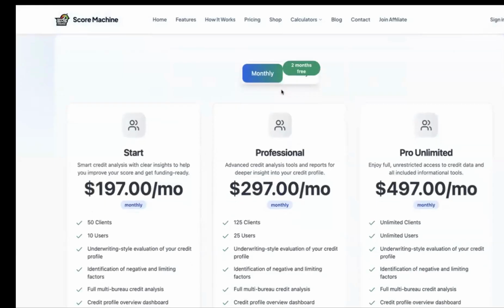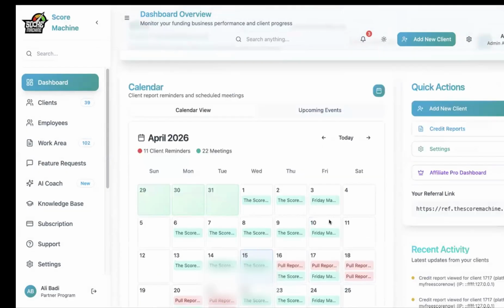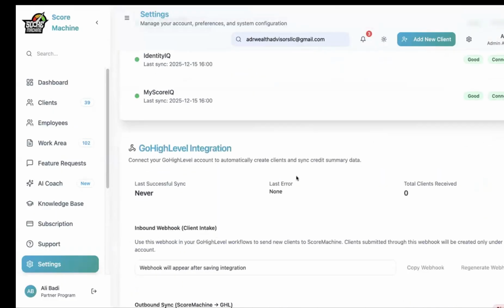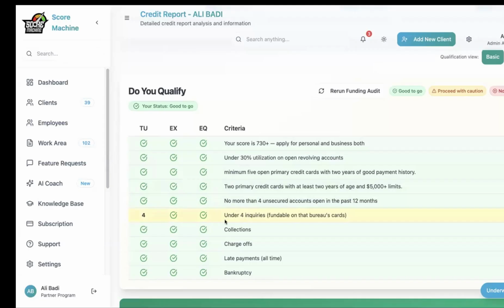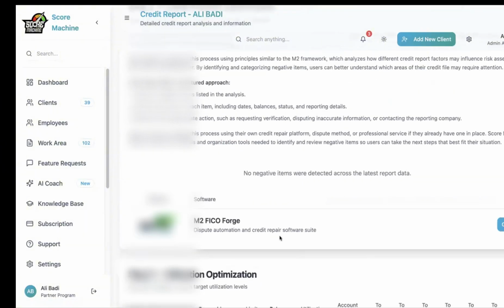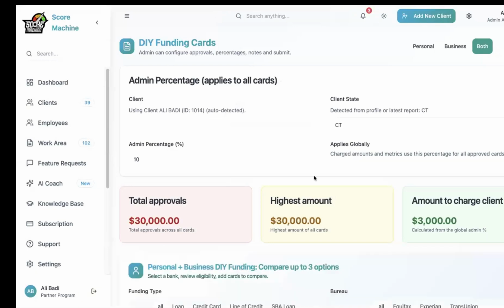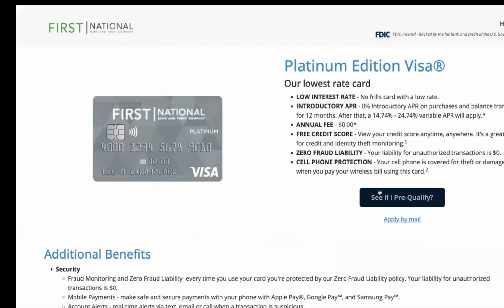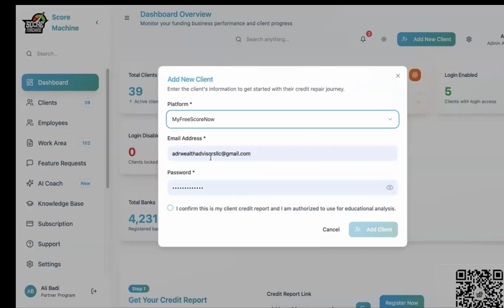Score Machine Live Replay | Full Software Walkthrough & Data Overview (April 15, 2026)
This is the official Score Machine live replay from April 15, 2026.

🚀 RESOURCES & LINKS